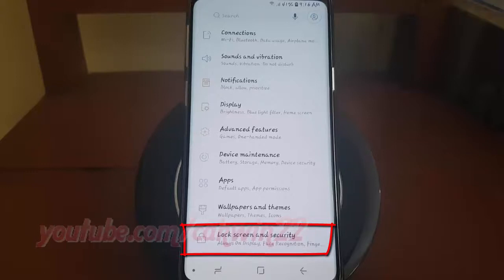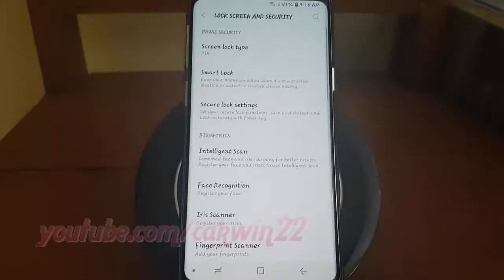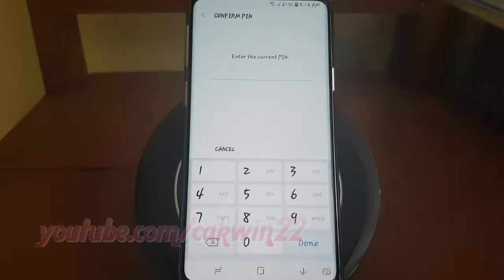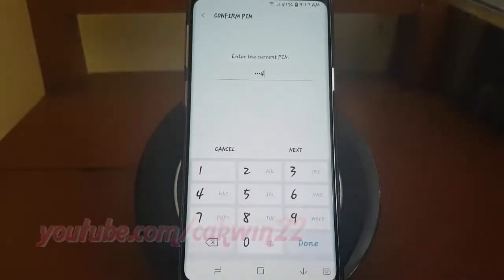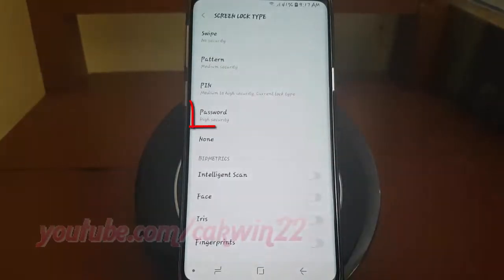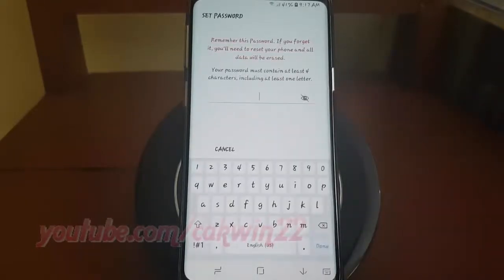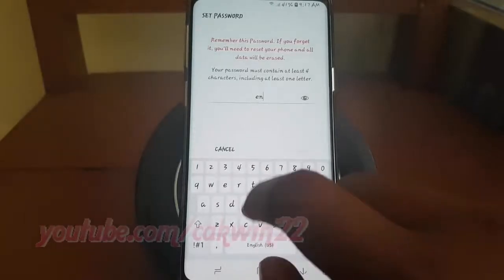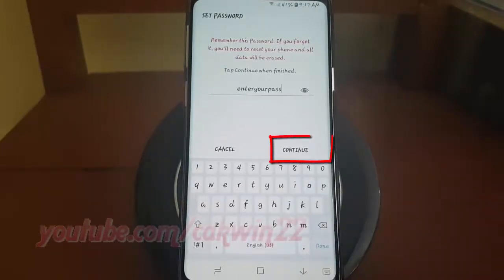Samsung Galaxy S9 : How to set password as screen lock type (Android Oreo)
This video show How to set password as screen lock type in Samsung Galaxy S9 or S9+.  In this tutorial I use Samsung Galaxy S9 SM-G960FD Duos International version with Android 8.0 (Oreo).